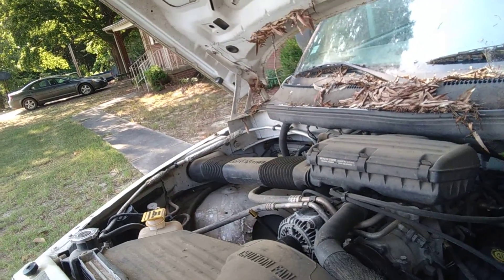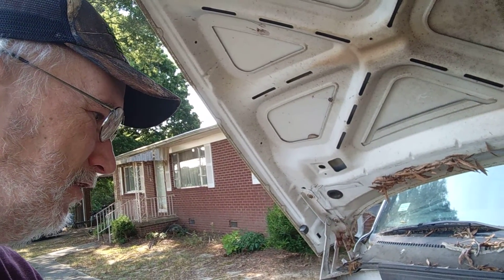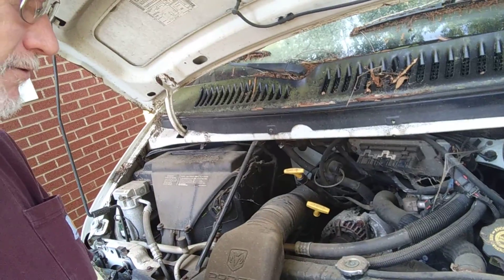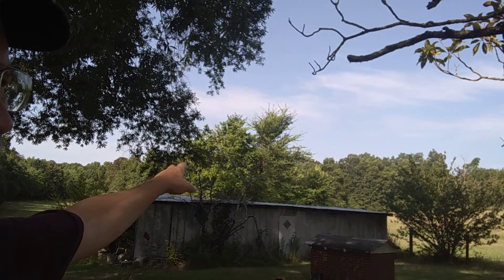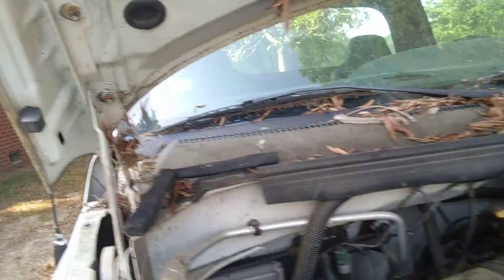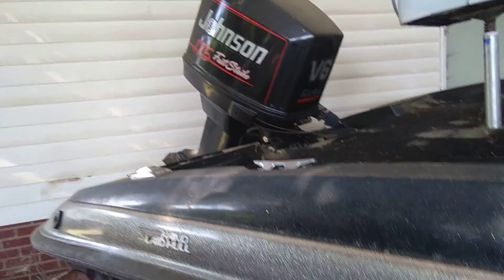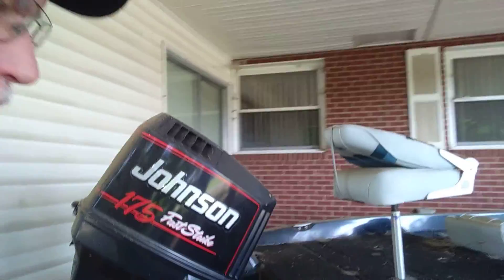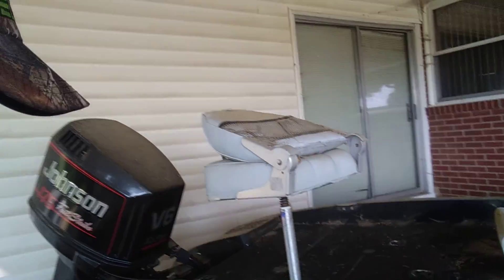How to Project Truck and Boat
How to Project Truck and Boat, Replacing Engine and Transmission, Boat repair and start up.